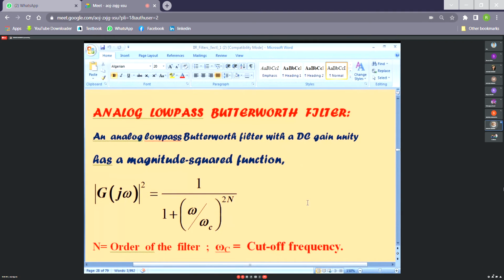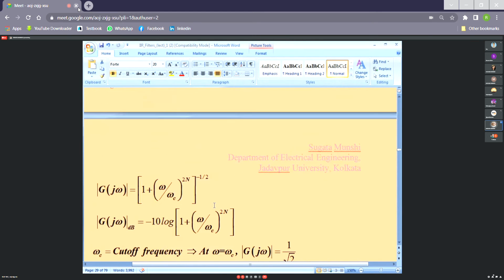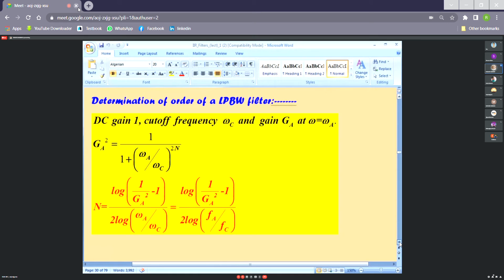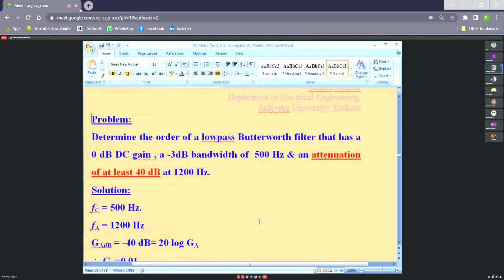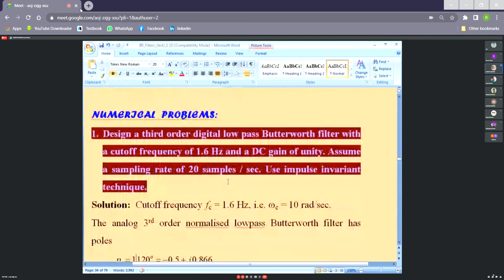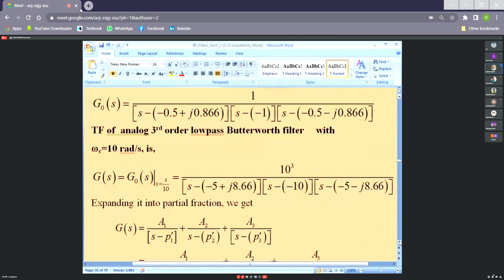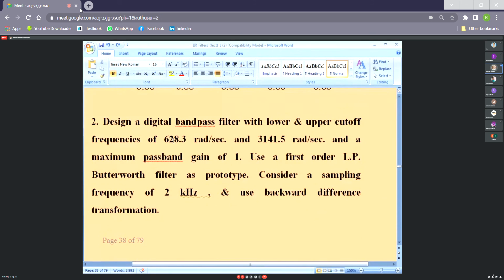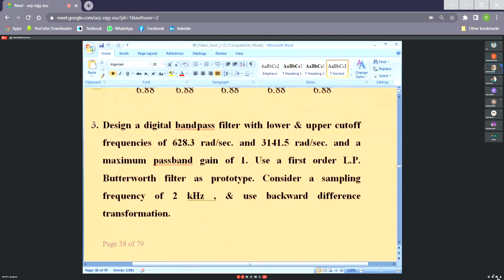DSP-SGM Class 3(i)